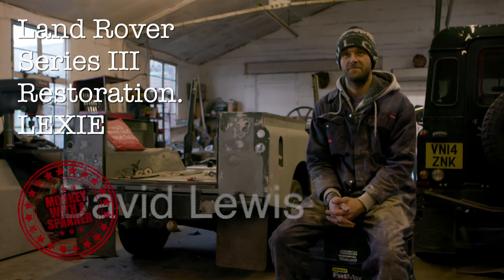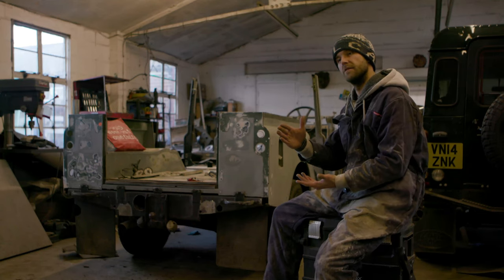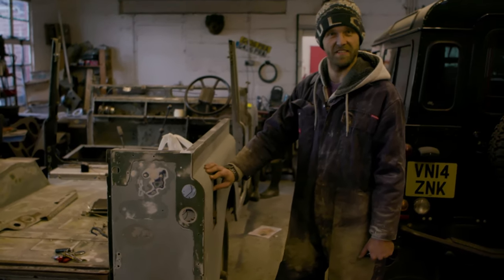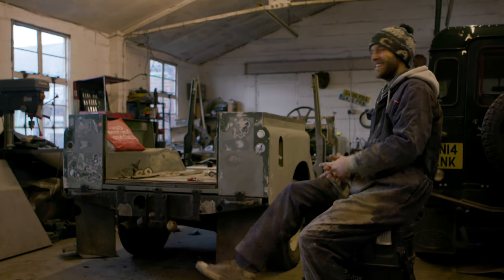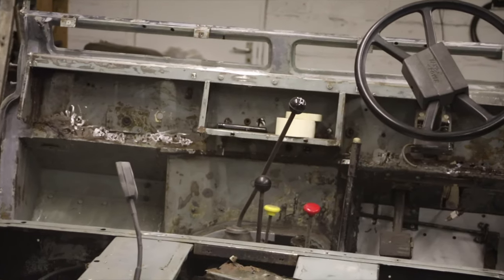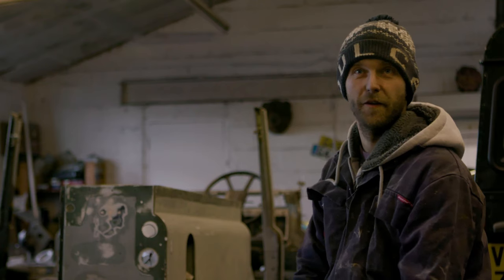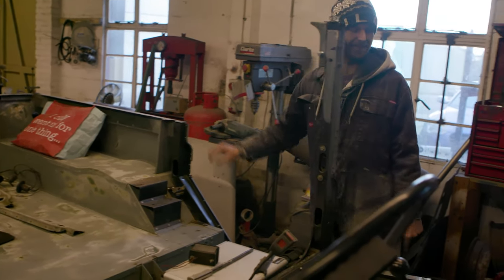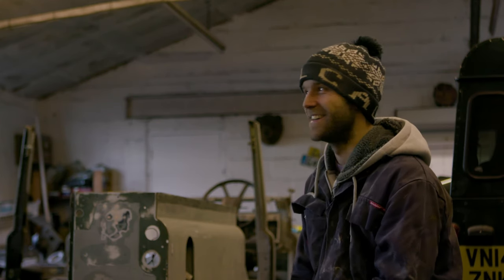Ep. -04; "Baby Davey's Land Rover, Series 2a".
A Land Rover, Series 2a (1970), that is being restored/repaired/rebuilt/renovated at the same workshop as I am working on my 1984, series 3, Land Rover. Music by Lavellion